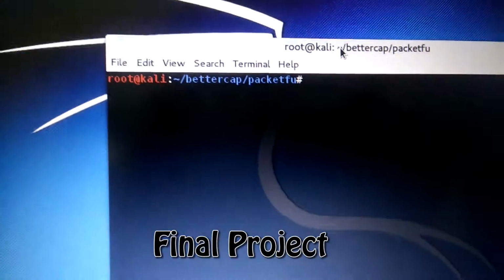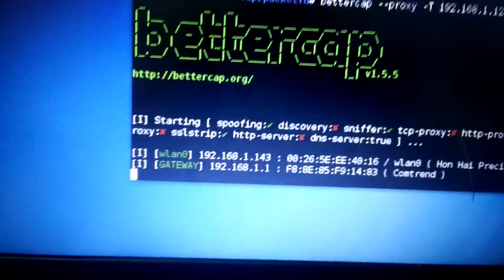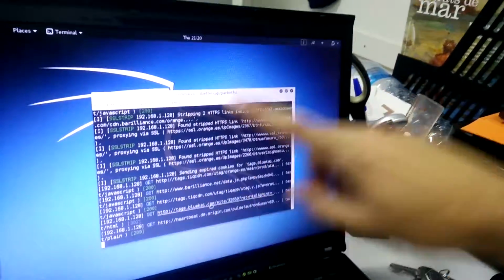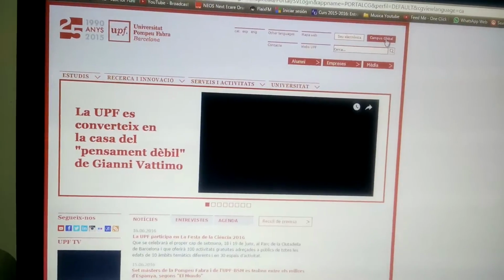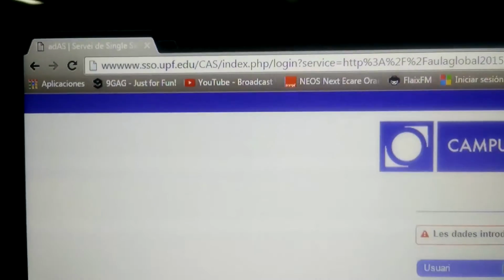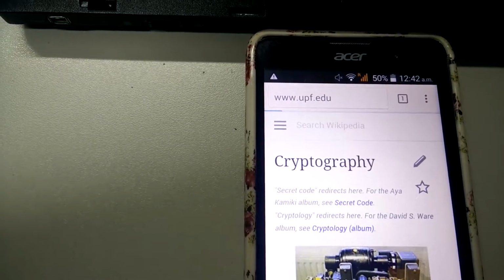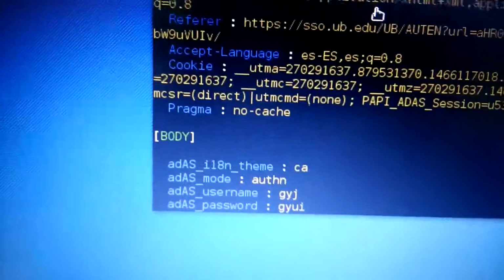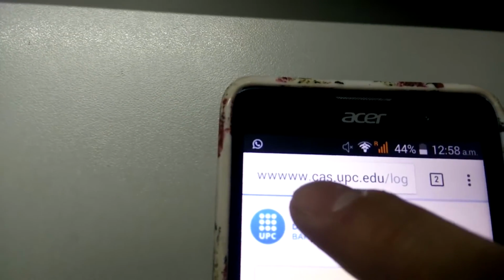Final Lab Practice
SECURITY STRATEGIES IN NETWORKS AND SERVICES

Jordi Orriols